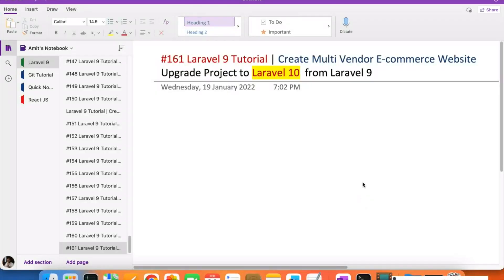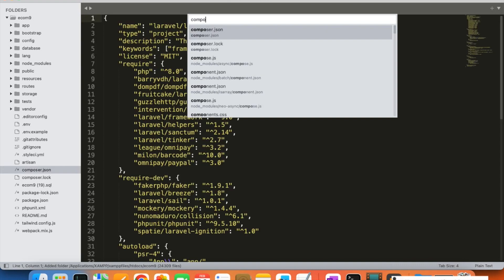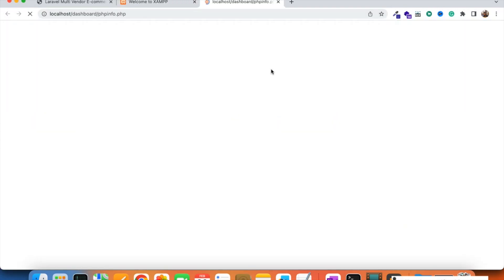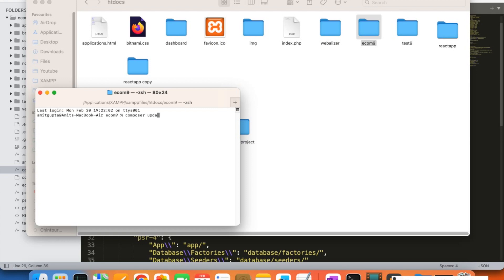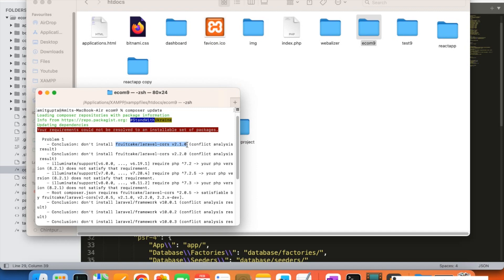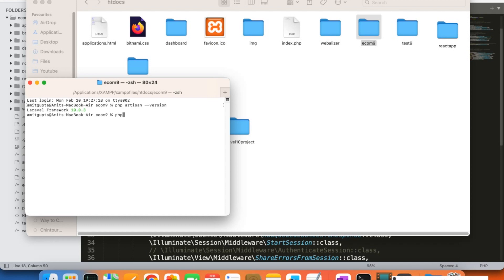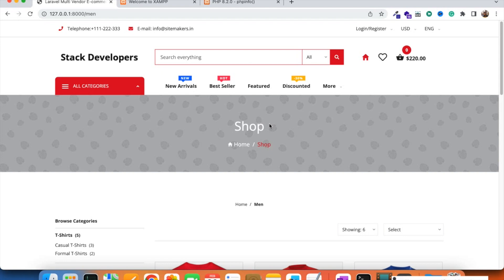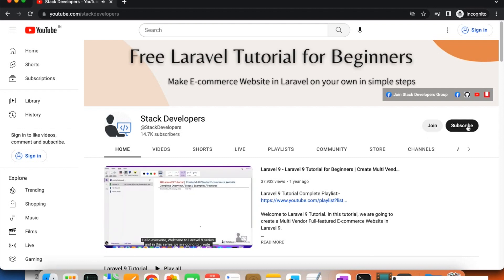Laravel 9 Tutorial #161 | Upgrade Multi Vendor E-commerce Project to Laravel 10 from Laravel 9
In this video, we are going to upgrade to Laravel 10 from Laravel 9. We will upgrade our Multi Vendor E-commerce project that is built in Laravel 9 to Laravel 10 version.

Below are the steps to upgrade to Laravel 10:

1) Update composer.json

"require": {
        "php": "^8.1",
        "dompdf/dompdf": "^2.0",
        "guzzlehttp/guzzle": "^7.2",
        "intervention/image": "^2.7",
        "laravel/framework": "^10.0",
        "laravel/helpers": "^1.5",
        "laravel/sanctum": "^3.2",
        "laravel/tinker": "^2.8",
        "league/omnipay": "^3.2",
        "milon/barcode": "^10.0",
    "require-dev": {
        "fakerphp/faker": "^1.9.1",
        "laravel/breeze": "^1.8",
        "laravel/sail": "^1.18",
        "mockery/mockery": "^1.4.4",
        "nunomaduro/collision": "^7.0",
        "phpunit/phpunit": "^10.0",
        "spatie/laravel-ignition": "^2.0"

2) Run "composer update"

3) Remove Fruitcake package from composer.json and Kernel.php files

4) Run "php artisan serve"

Now project will get upgraded to Laravel 10